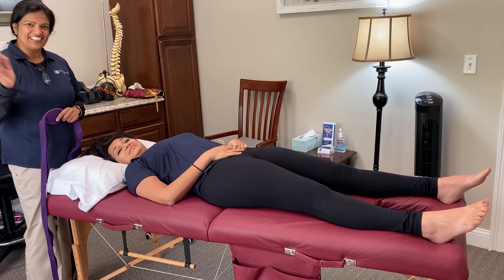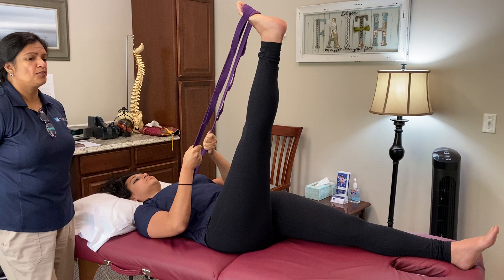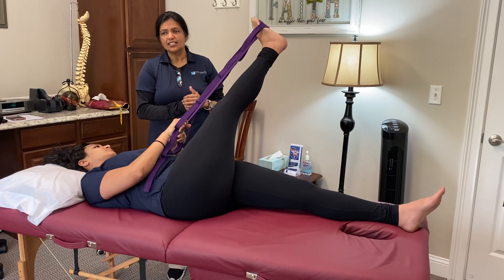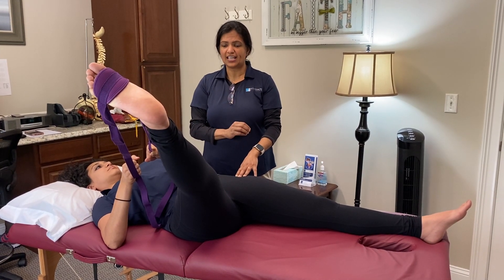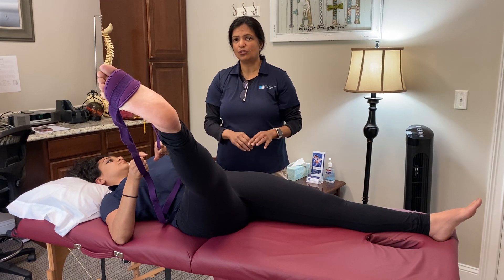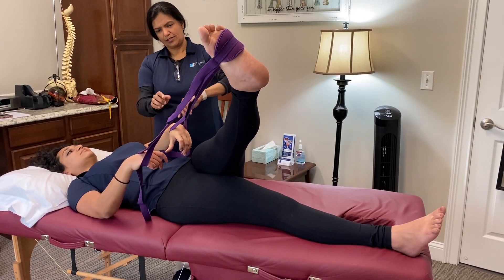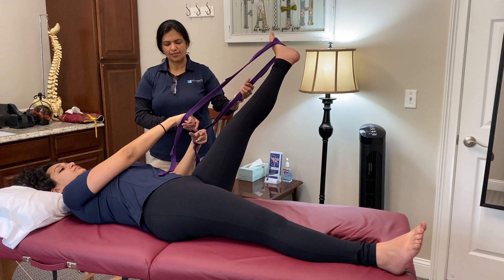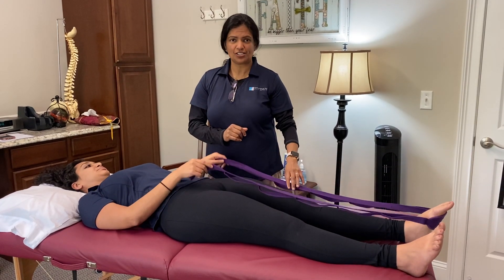Whole Body stretches 1/4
Watch Darly Thoppil, OTR/L and Christine Maximos OTR/L describe Myofascial stretching for the whole body.